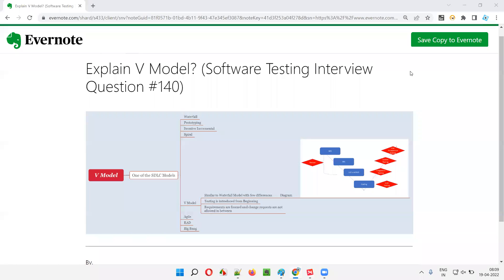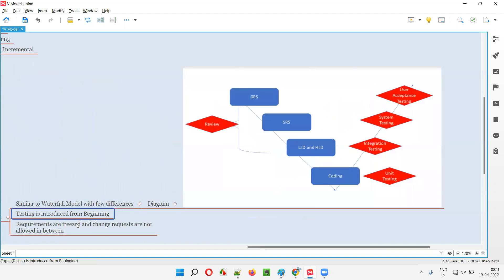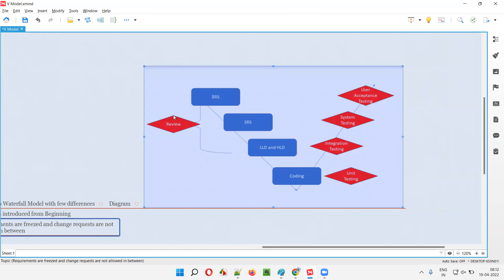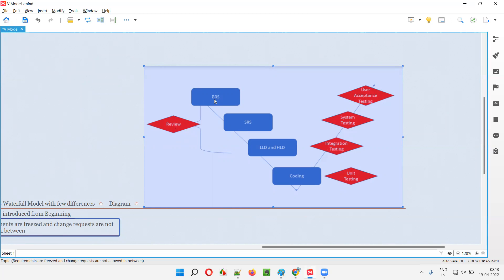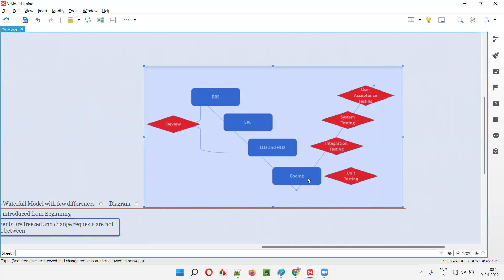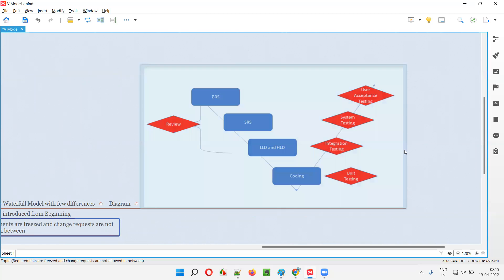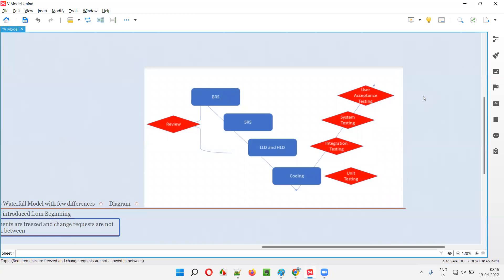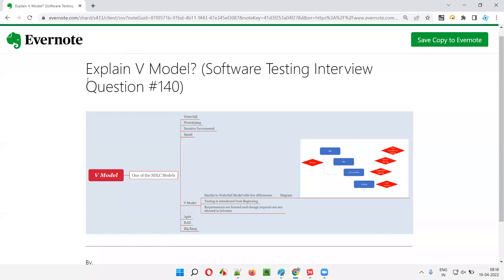Explain V Model? (Software Testing Interview Question #140)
In this session, I have answered Explain V Model?